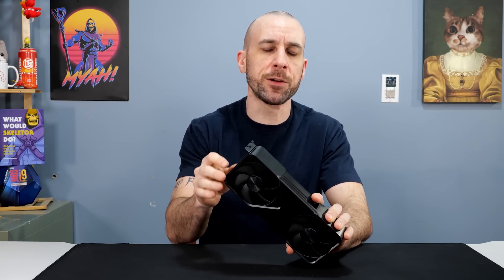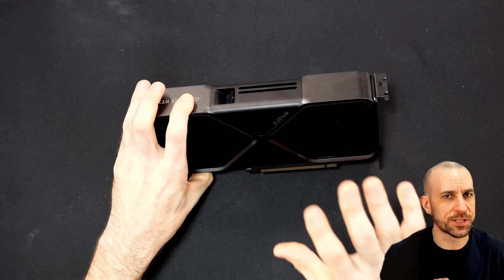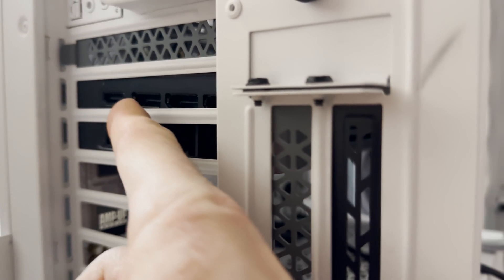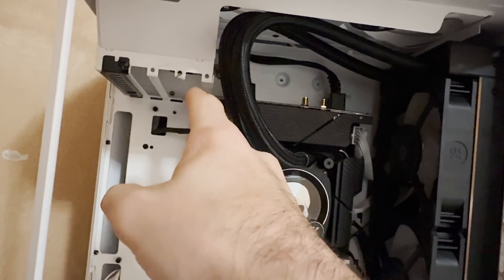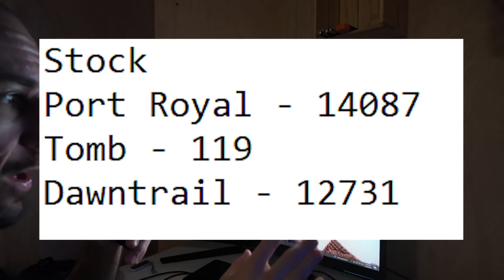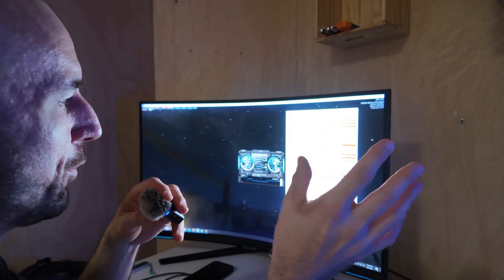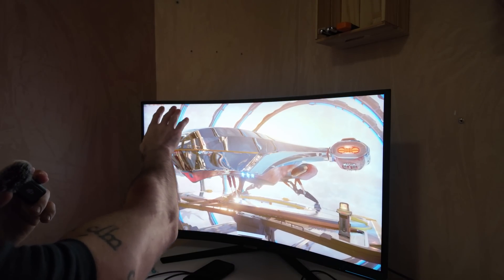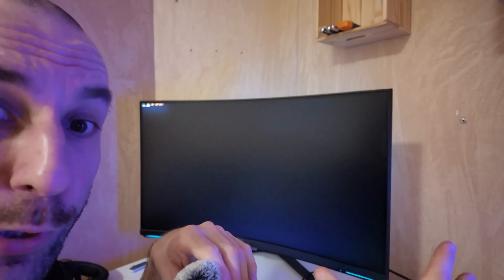🛑 RTX 5070 Frame Gen Overclocked VS 4090 BENCHMARK 😱👑